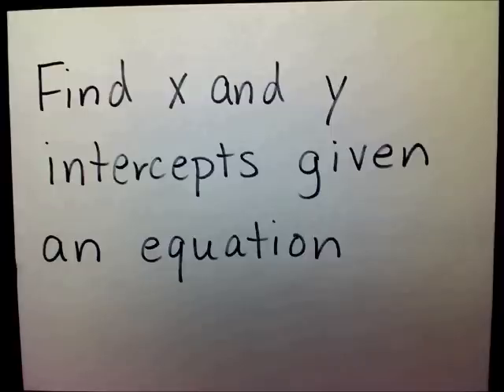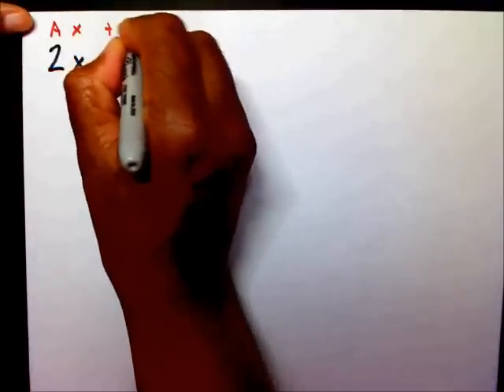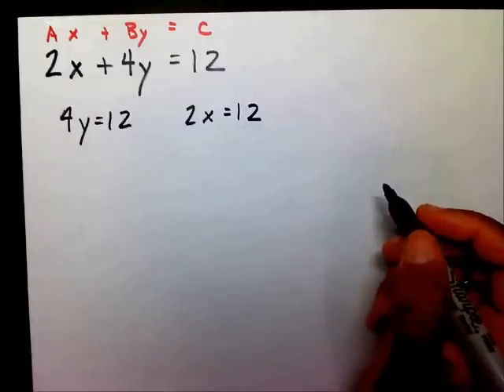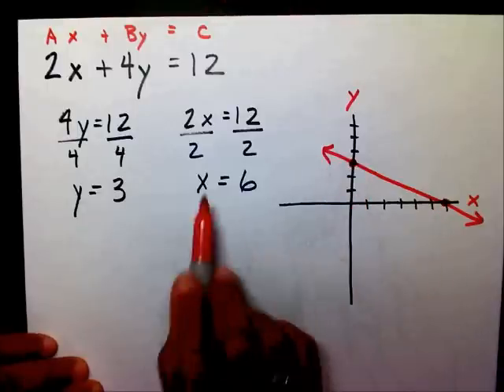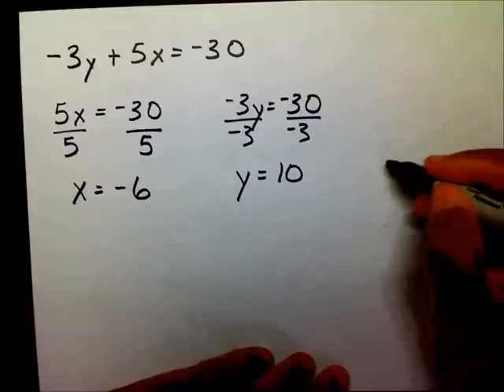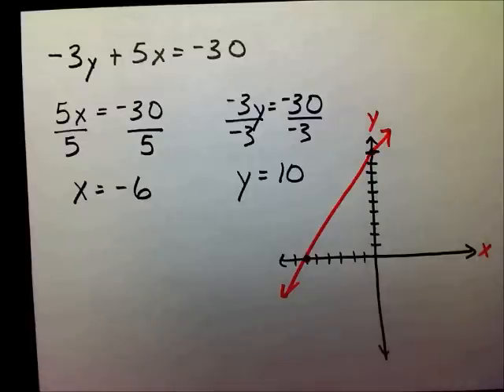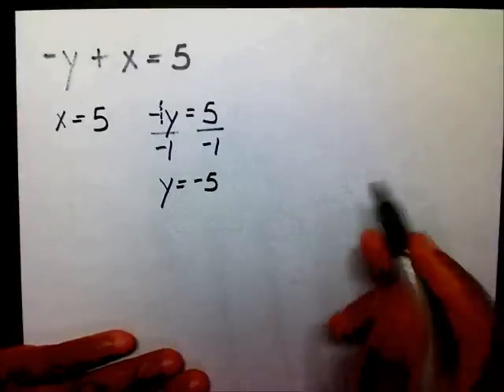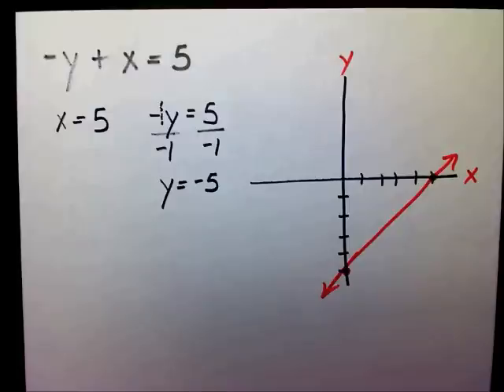Find x and y intercepts given standard form - MathwithMoon.org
Find the x and y intercept given an equation in standard form